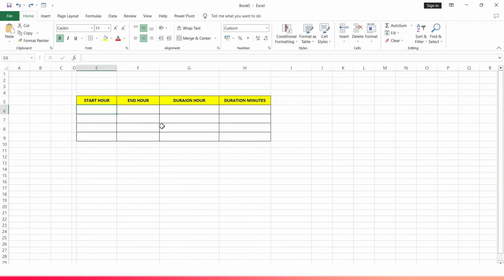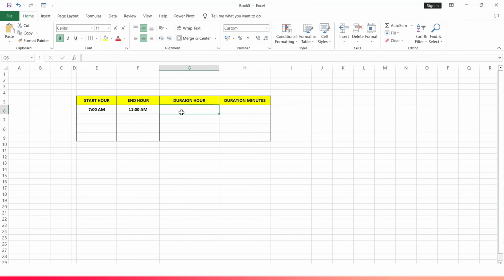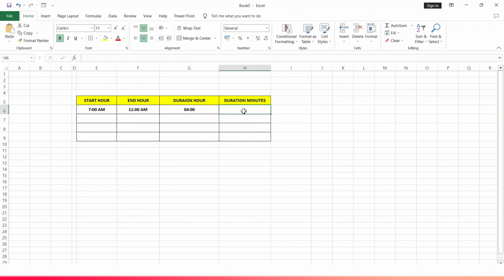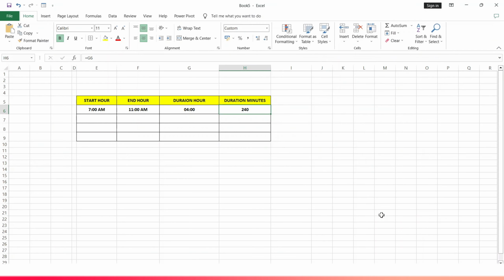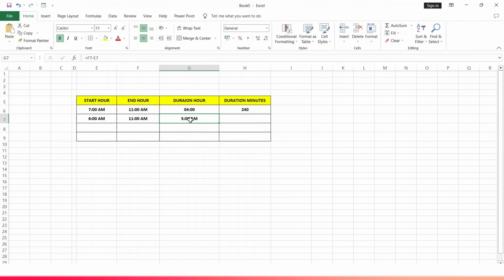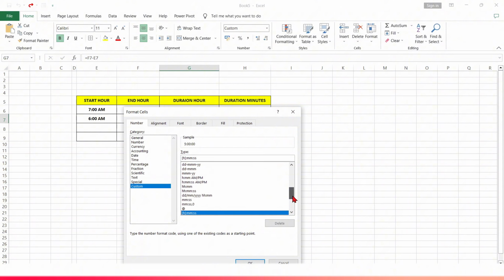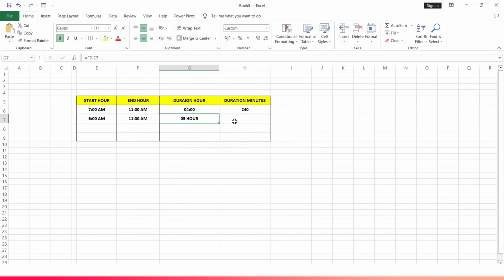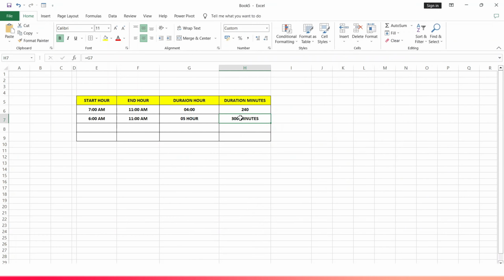How To Calculate Working Hours In Microsoft Excel